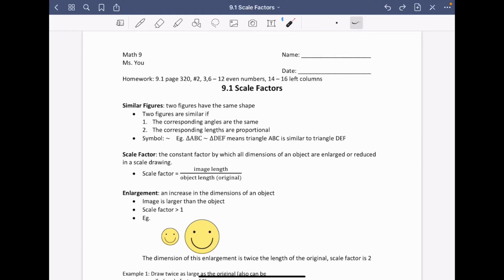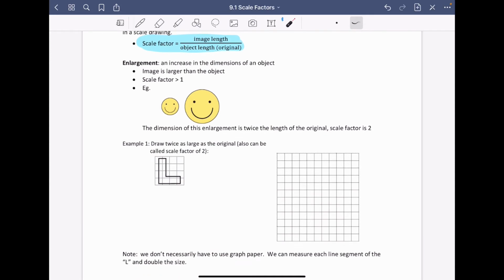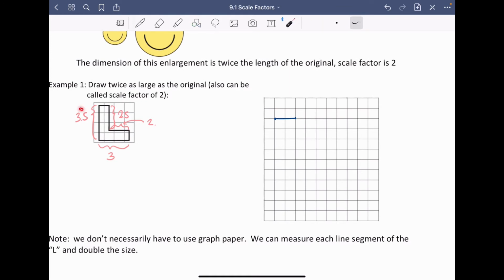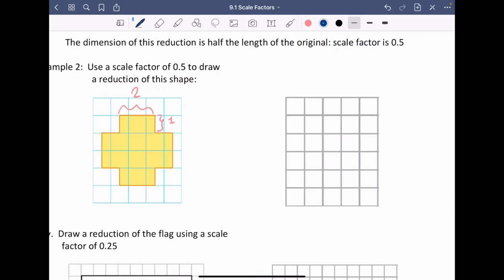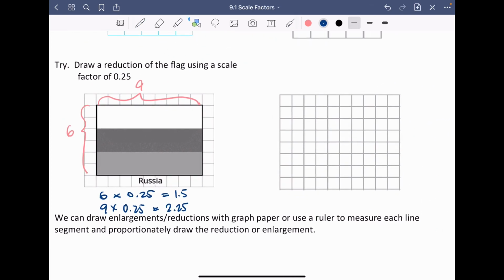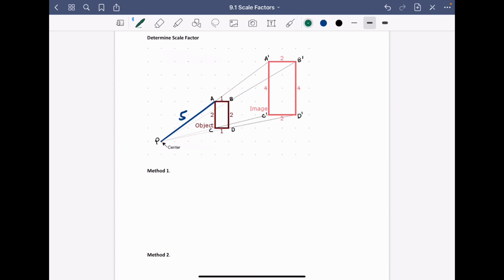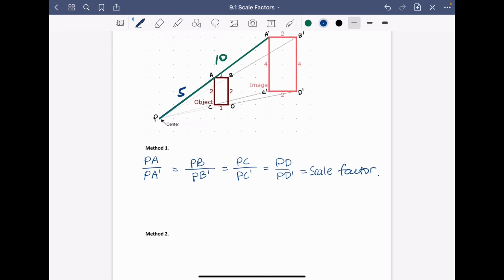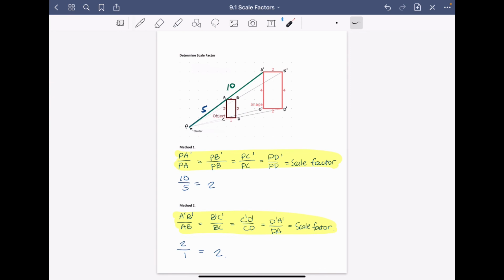9.1 Scale Factors